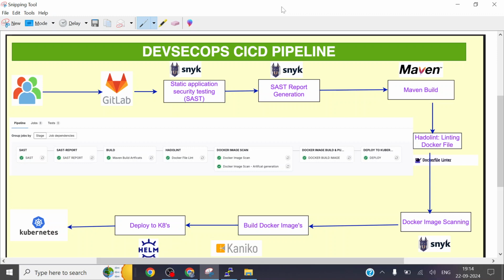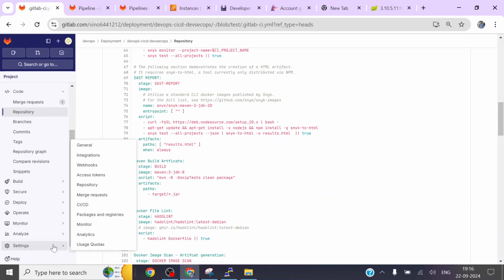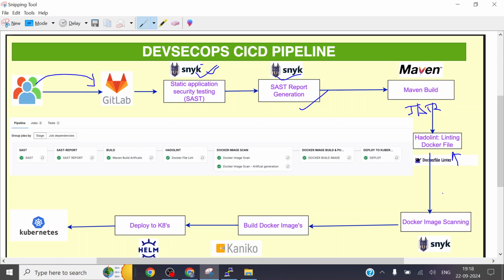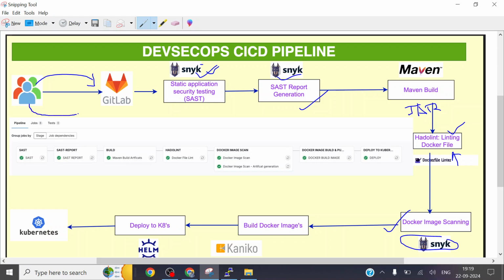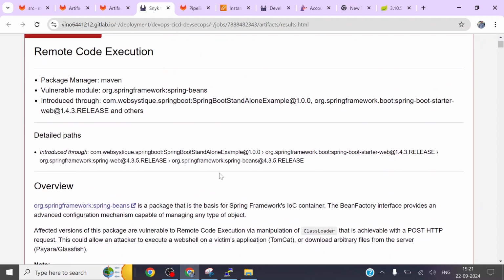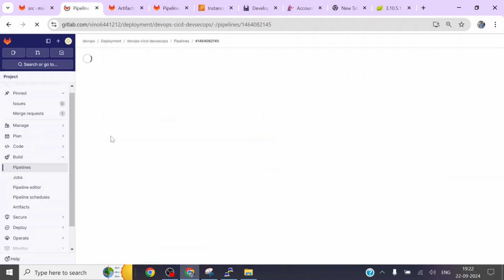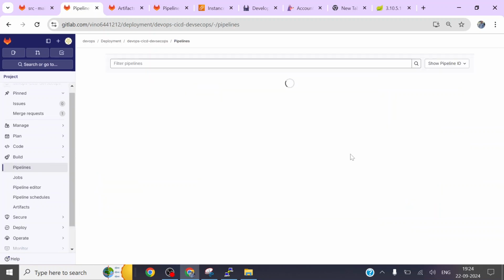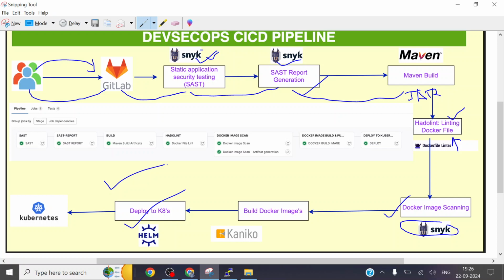Master DevSecOps: How to Build a Secure CI/CD Pipeline with GitLab, Docker & Kubernetes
Elevate Your CI/CD with DevSecOps! ☸️
In this tutorial, we bridge the gap between development, security, and operations. Learn how to transform a standard DevOps pipeline into a DevSecOps pipeline by integrating automated security scans at every stage.

Using a Spring Boot Maven application, I’ll demonstrate how to use Snyk for vulnerability scanning, Hadolint for Dockerfile linting, and Kaniko for secure image building. We’ll walk through the entire lifecycle—from code commit to a secure Kubernetes deployment—showing you exactly how to catch and remediate security flaws before they hit production.

🔍 What You’ll Learn:
What is DevSecOps? The core philosophy of "Security as Code."

Snyk Integration: Performing SAST (Static Application Security Testing) on Java source code.

Dockerfile Linting: Using Hadolint to enforce container best practices.

Vulnerability Management: How to read Snyk reports and remediate high-severity CVEs.

Container Security: Scanning Docker images for vulnerabilities before pushing to the registry.

Automated Deployment: Deploying the final, scanned image to a Kubernetes cluster.

🕒 Timestamps:
[00:00] – Introduction to DevSecOps and the Demo Architecture [00:25] – Overview: Building Java Apps with Maven and Docker [00:45] – The Pipeline Skeleton: From Developer Commit to K8s Deployment [01:10] – Snyk Setup: Configuring Authentication Tokens in GitLab CI/CD [02:15] – Code Walkthrough: Reviewing the Spring Boot Java Application [02:50] – Stage 1: SAST Scan: Running Snyk to identify code vulnerabilities [03:25] – Stage 2: Docker Linting: Enforcing standards with Hadolint [04:10] – Understanding DevSecOps vs. Traditional DevOps [05:45] – Demo: Triggering the GitLab CI/CD Security Pipeline [06:15] – Analyzing the Snyk Security Report (HTML Artifacts) [07:05] – Remediation Tips: Upgrading Spring Boot and Tomcat Versions [08:40] – Docker File Linting Results: Why you should use COPY instead of ADD [09:25] – Stage 3: Image Scanning: Detecting vulnerabilities in the Docker Image [10:30] – Reviewing Image CVE Reports and DataBind Module Issues [11:15] – Stage 4: Deployment: Final Push to Kubernetes Registry [11:30] – Verifying the Secure App: Testing the K8s Endpoint [11:45] – Summary: Making "Clean as You Code" a Priority

🛠️ Key Tools Used:
GitLab CI/CD: Orchestrating the pipeline.

Snyk: Security scanning for code and images.

Hadolint: Dockerfile linter.

Kaniko: Building Docker images without root privileges.

Kubernetes: The final deployment target.